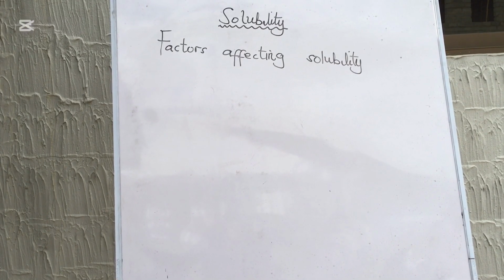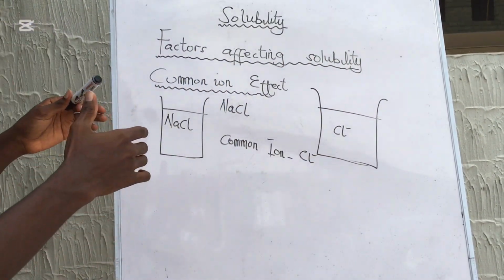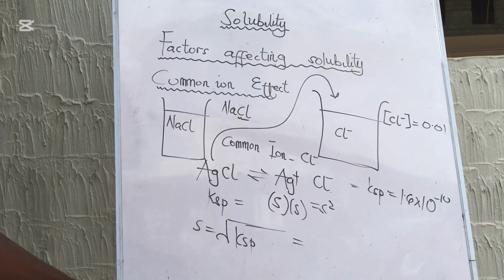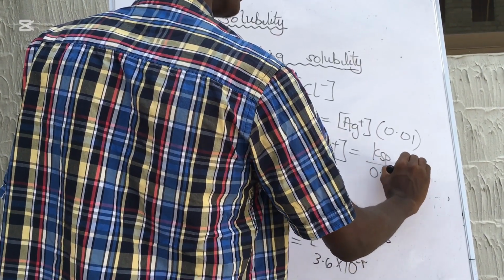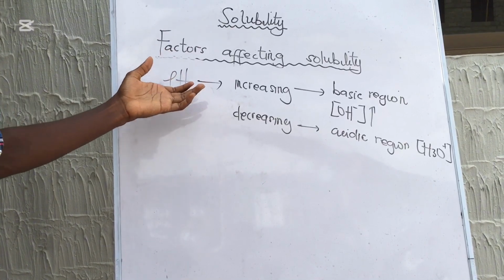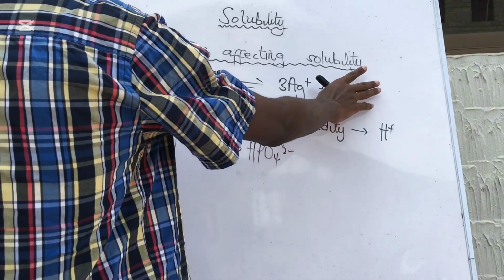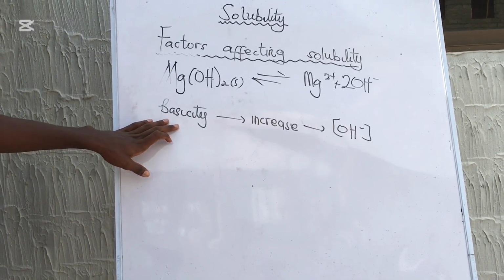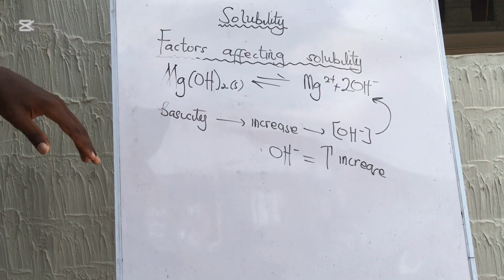pH and Common ion effect on Solubility of compounds part 3